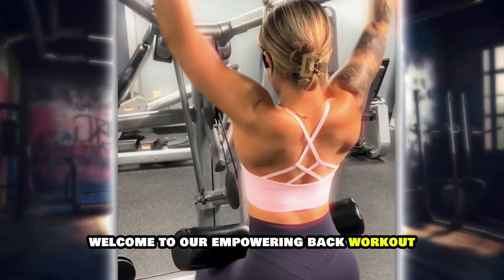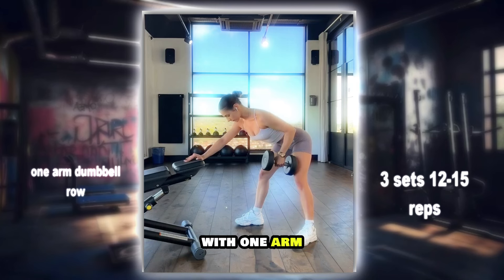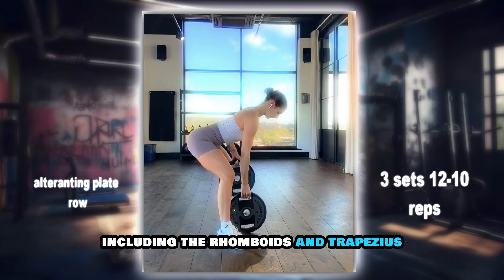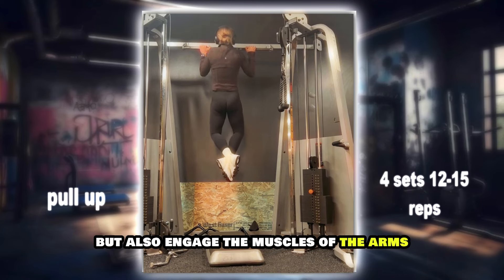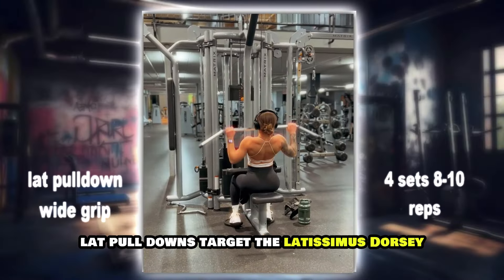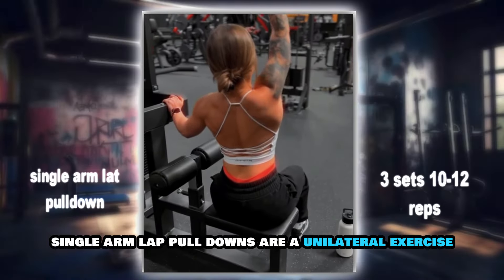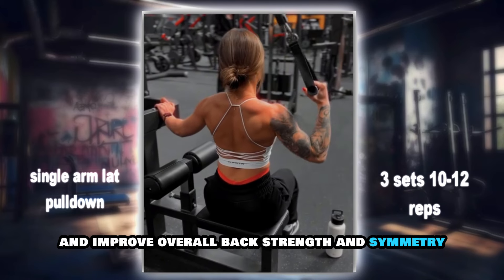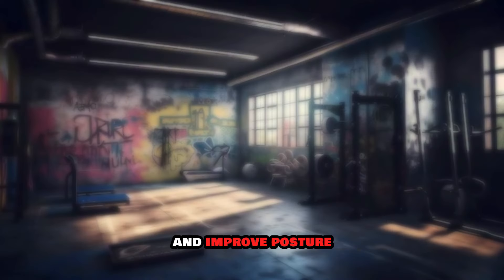Empowering Back Workout for Women تمرينات الظهر المميزة للنساء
بمرحبا! مرحبًا بكم في تمرين الظهر المميز الخاص بنساءنا! قومي بتقوية ونحت عضلات ظهرك مع هذه التمارين المستهدفة المصممة لتعزيز قوتك وثقتك. في هذا الفيديو، سنرشدك خلال كل تمرين بشكل صحيح وتقني، مركزين على الحركات الرئيسية لمساعدتك في تحقيق أهدافك الرياضية. من الصفوف الفردية إلى السحب، قمنا بتجميع مجموعة من التمارين لاستهداف مناطق مختلفة من ظهرك، مما يضمن تمرينًا شاملاً وفعالًا. انضمي إلينا ودعينا نمنحك القوة لإظهار إمكانياتك الكاملة وبناء ظهر أكثر قوة ومرونة. دعونا نبدأ!

التمارين المميزة:

الصفوف الفردية للذراع
الصفوف المتناوبة بالأطباق
السحب
السحب من الأعلى
السحب الفردي من الأعلى
صف الدمبل المدعوم من الصدر
Welcome to our empowering back workout tailored specifically for women! Strengthen and sculpt your back muscles with these targeted exercises designed to enhance your strength and confidence. In this video, we'll guide you through each exercise with proper form and technique, focusing on key movements to help you achieve your fitness goals. From single-arm rows to pull-ups, we've curated a selection of exercises to target different areas of your back, ensuring a well-rounded and effective workout. Join us as we empower you to unlock your full potential and build a stronger, more resilient back. Let's get started!"

Highlighted Exercises:

Single Arm Rows
Alternating Plate Rows
Pull-ups
Lat Pull Downs
Single Arm Lat Pull Downs
Supported Chest Dumbbell Row